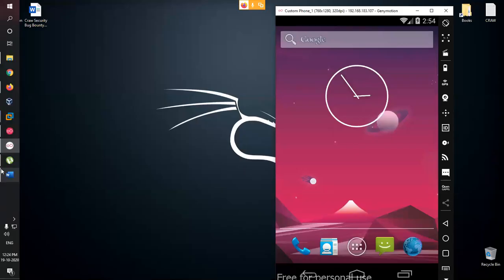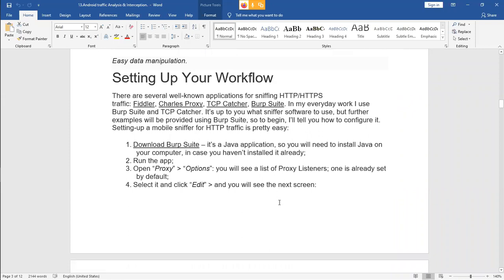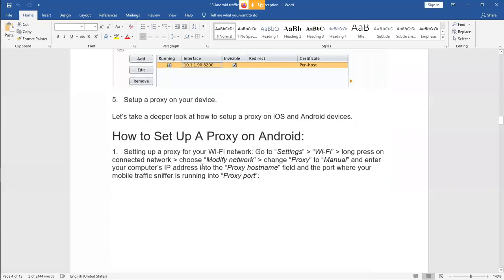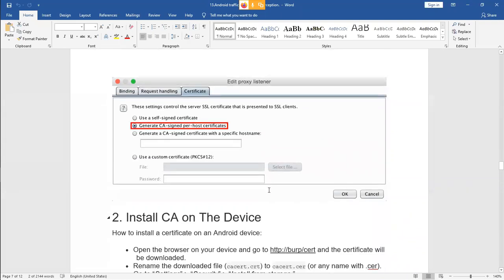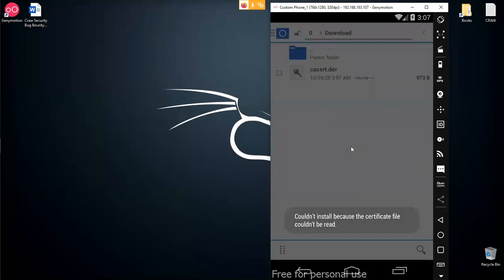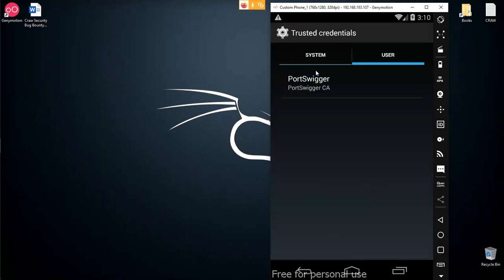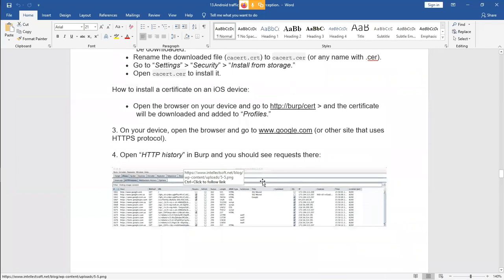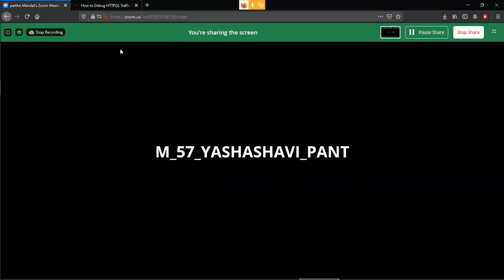Traffic Inception - Mobile Penetration Testing | Craw Cyber Security